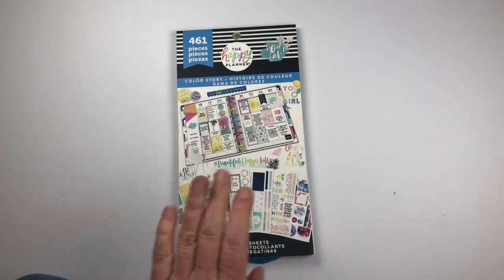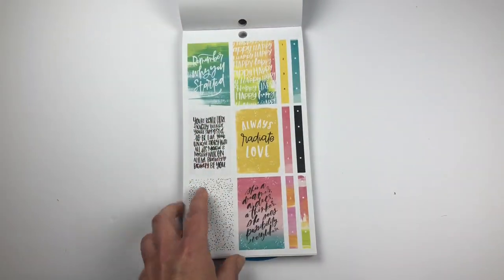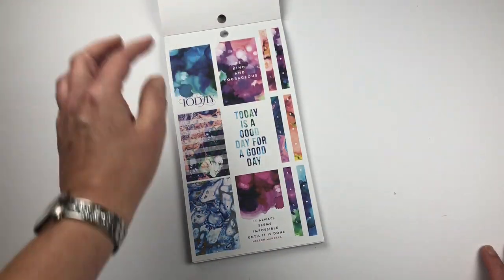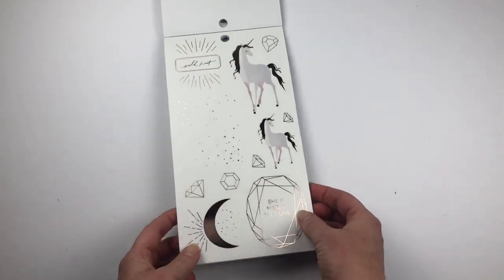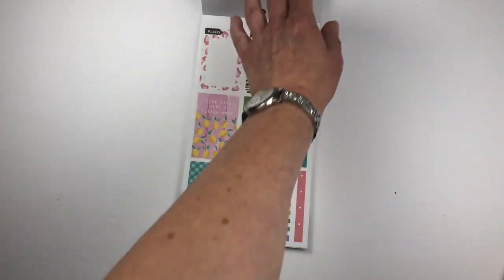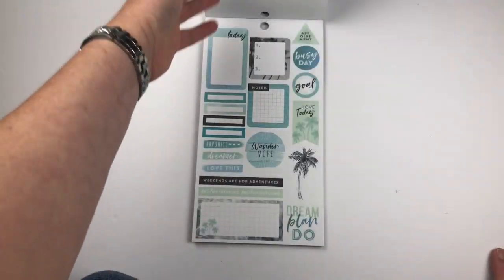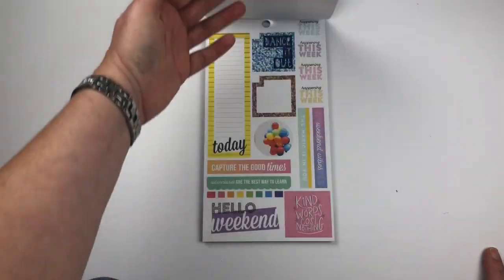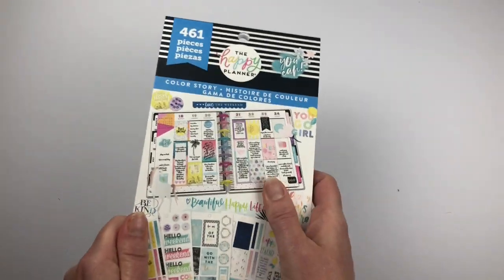New color story Stickerbook Flip Through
New Happy Planner stickerbook  reveal